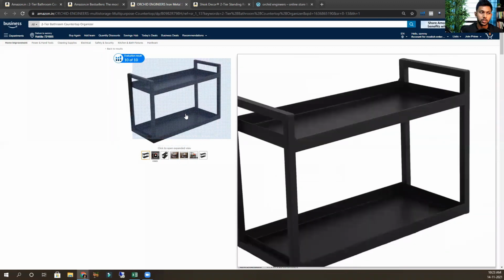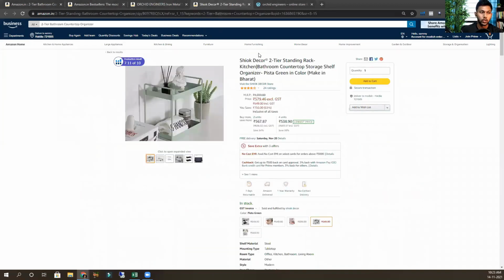HOW TO RANK FASTER AFTER LAUNCHING A PRODUCT